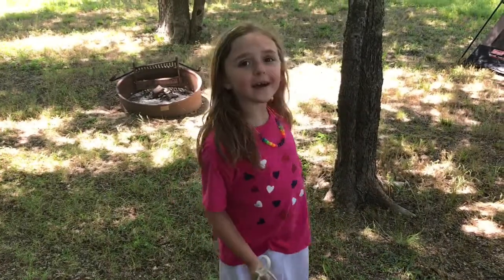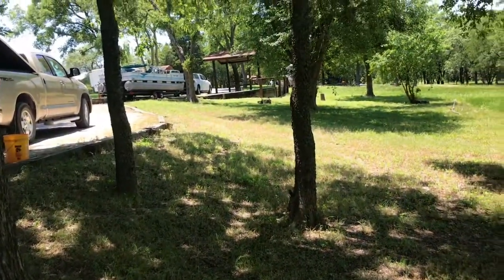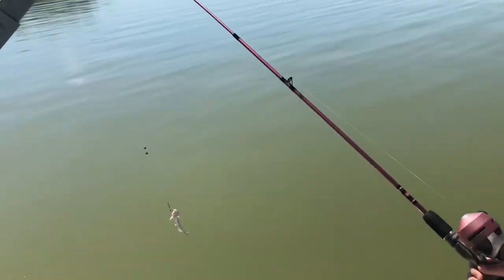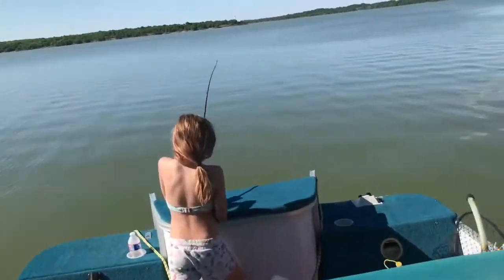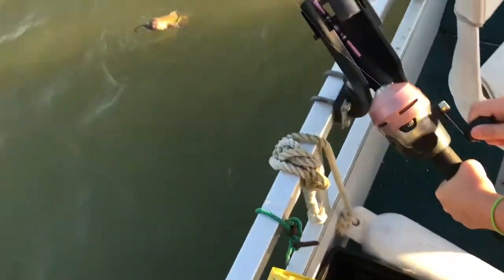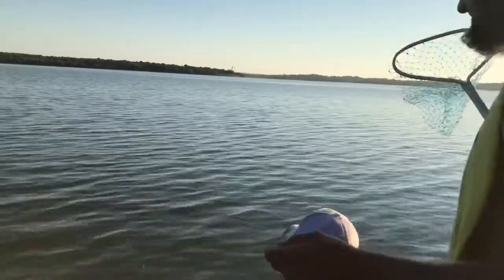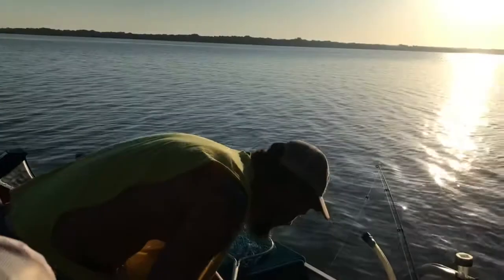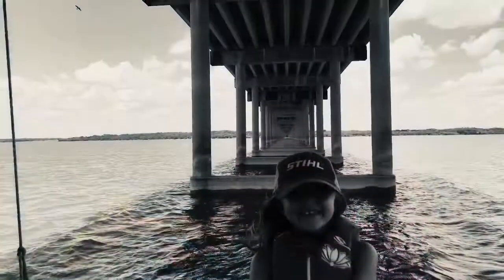SMALLWOOD FARMS GOES FISHIN’ !!!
PART 1 OF OUR FISHING TRIP TO LAKE BARDWELL